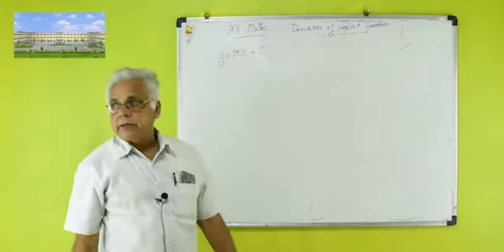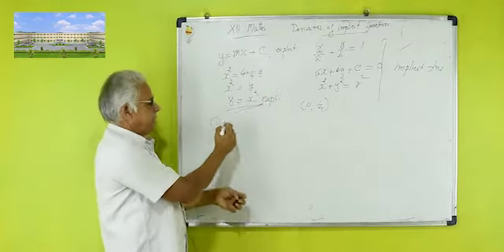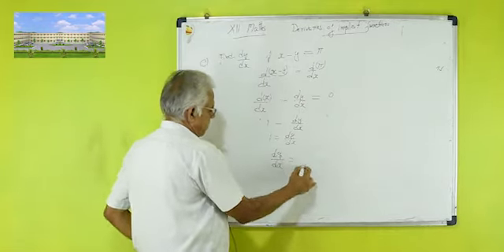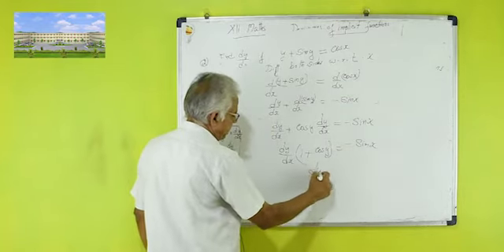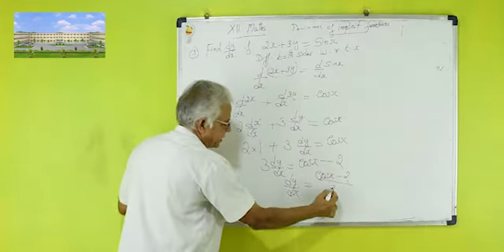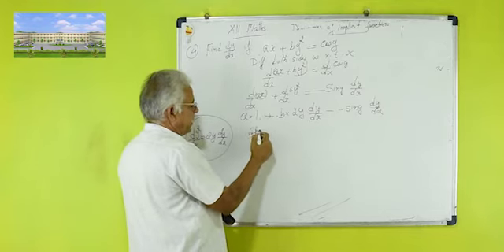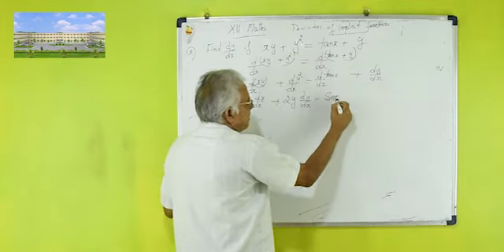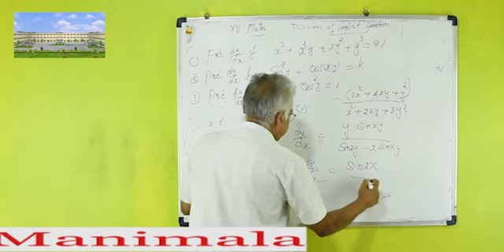Class 12 Maths 10/09/2020